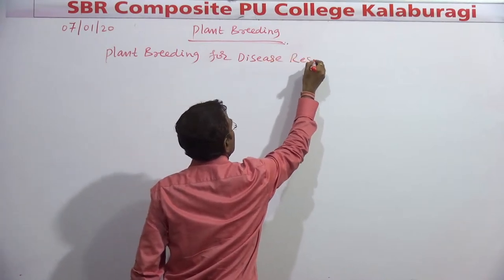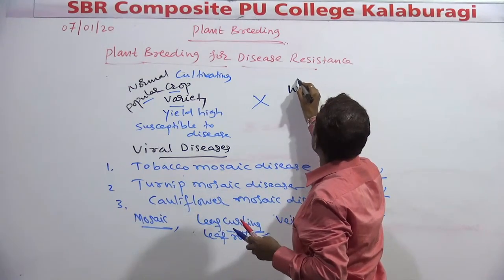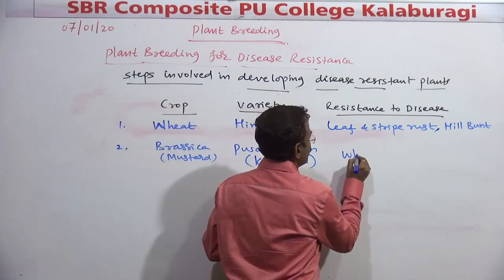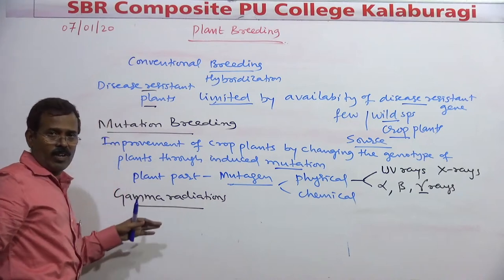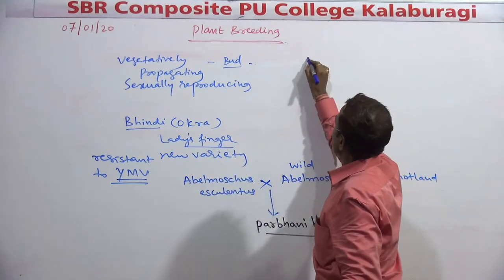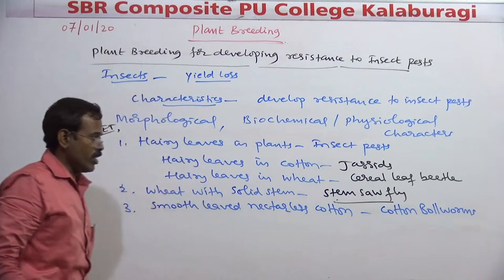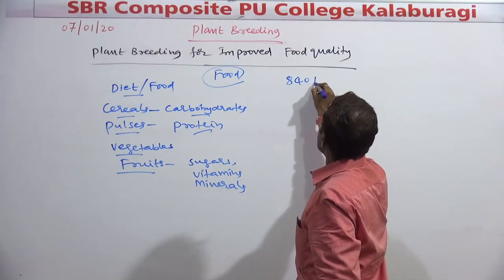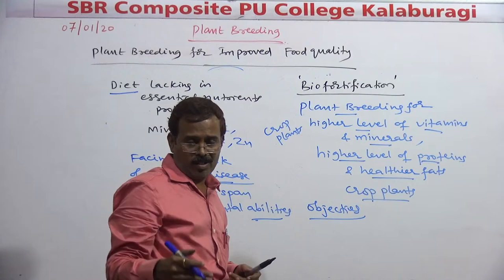BOTANY NEET SYNOPSIS ;PLANT BREEDING ;R.Hemantkumar; 07.01.2021